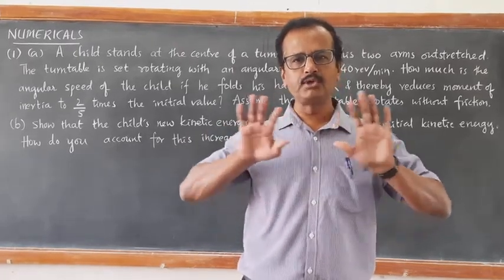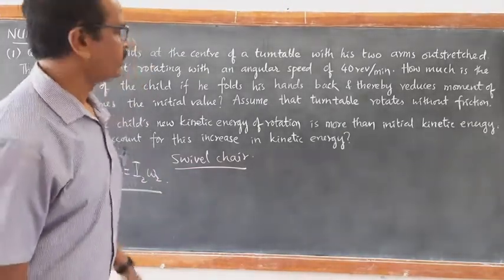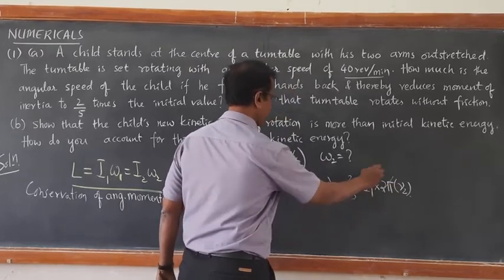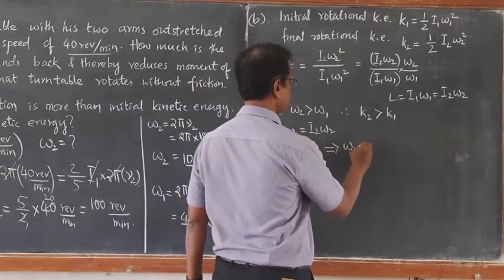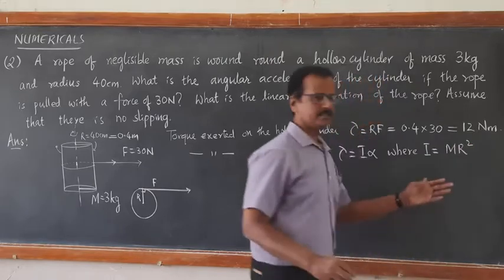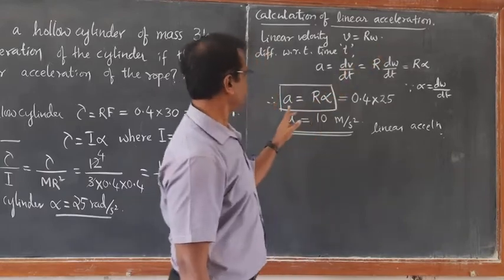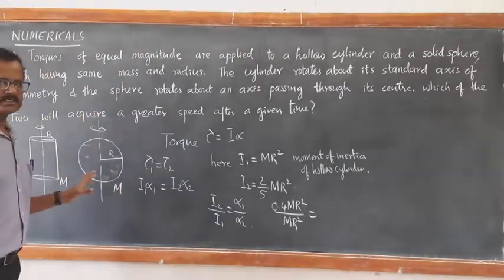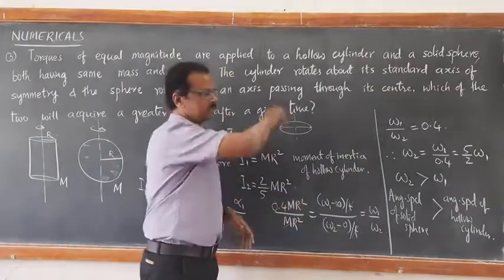XI PHY MMK 9 OCT 2020